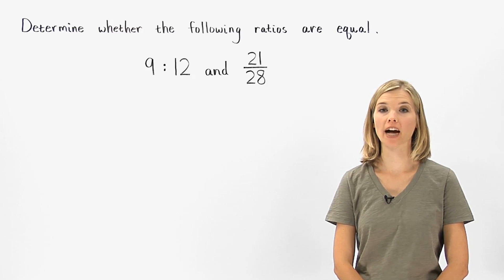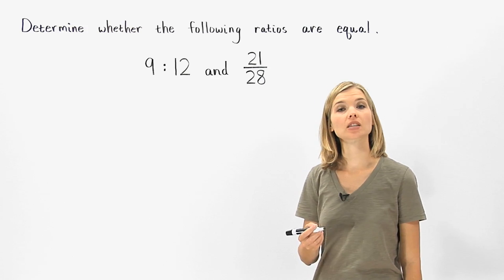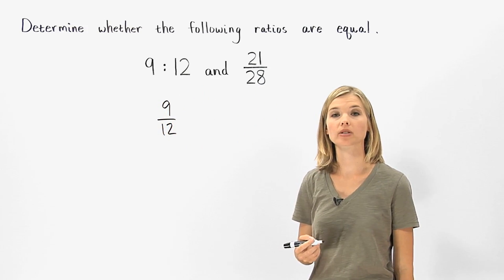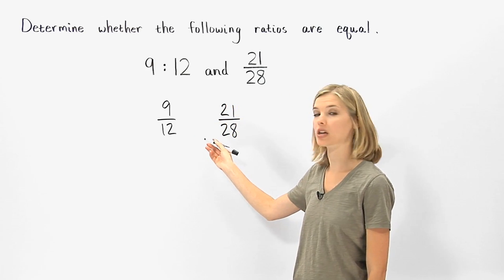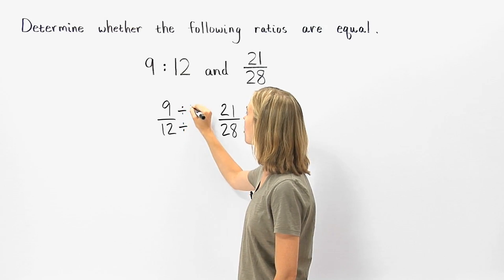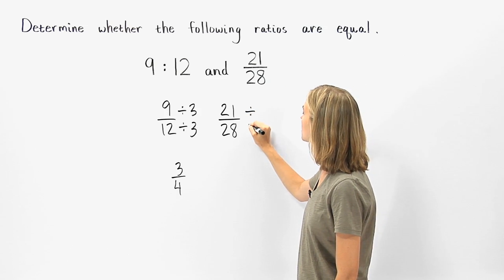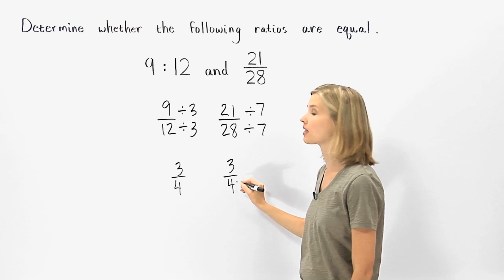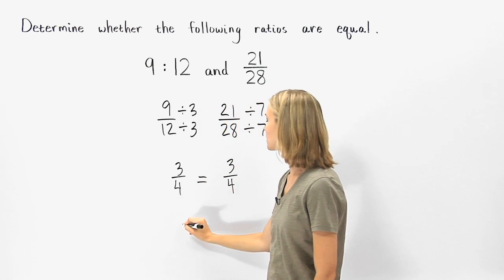Equivalent Ratios | MathHelp.com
This lesson covers equivalent ratios. Students learn to find equal ratios by first writing the given ratio as a fraction, then multiplying the numerator and denominator of the fraction by the same number. For example, to find two ratios that are equal to 1:7, first write 1:7 as the fraction 1/7. Next, multiply both the numerator and denominator of 1/7 by 2, to get 2/14, or 2:14, and multiply the numerator and denominator of 1/7 by 3, to get 3/21, or 3:21. So 2:14 and 3:21 are two ratios that are equal to 1:7. Students are also asked to determine whether two given ratios are equal, by first writing each ratio as a fraction, then writing each fraction in lowest terms. If the two fractions are the same when written in lowest terms, then the ratios are equal.